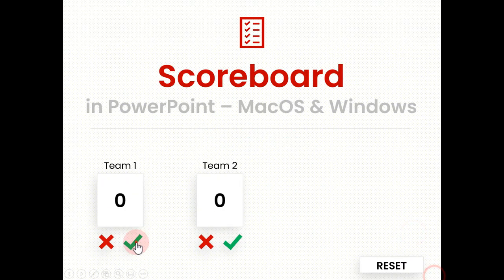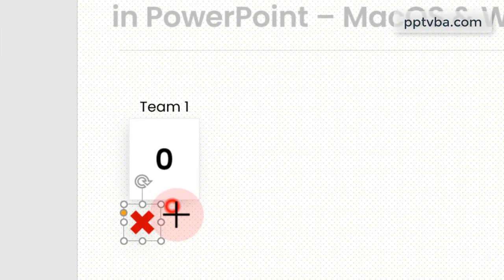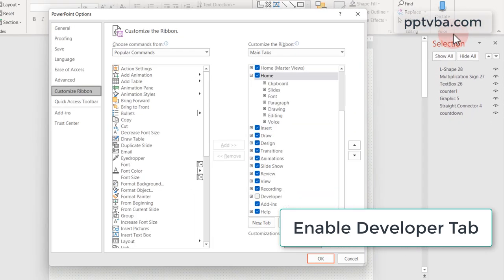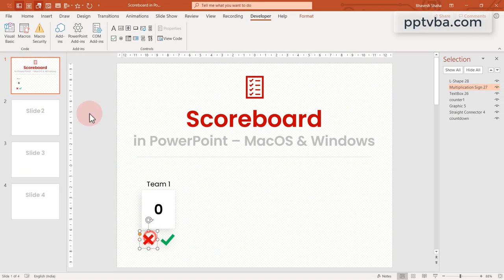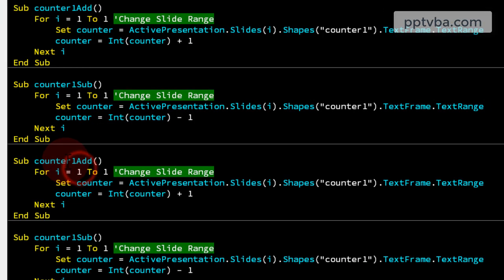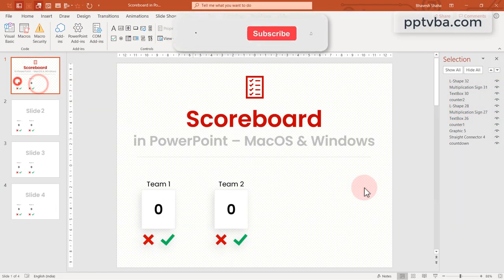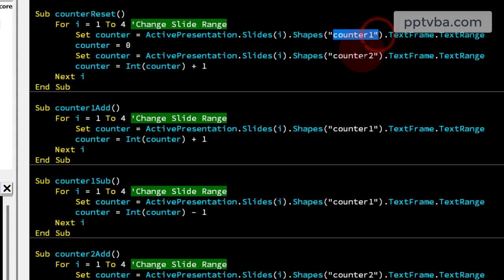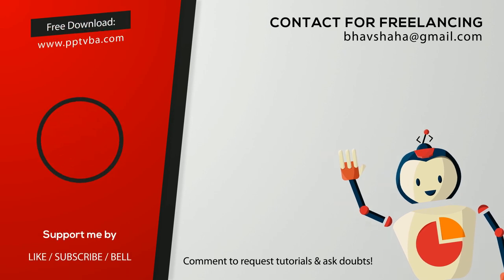How to create Interactive Score Boards in PowerPoint - VBA Tutorial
Did you know that we can make interactive PowerPoint Presentations where we can have scoreboards and keep points? In this tutorial, I'll be showing you how we can make scoreboards in PowerPoint using VBA Codes in less than four minutes. No animations are involved; you can increase or decrease the number on the scoreboard by just clicking buttons!

00:00 Demonstration
00:09 PowerPoint Tutorial
01:04 VBA Code Magic
02:20 Multiple Scoreboards Across Slides

Thumbnail by Vani Agrawal

I also do freelancing.